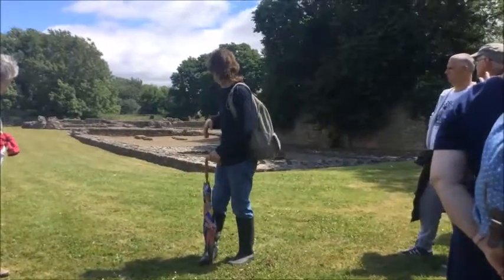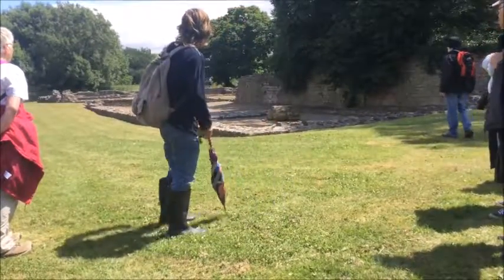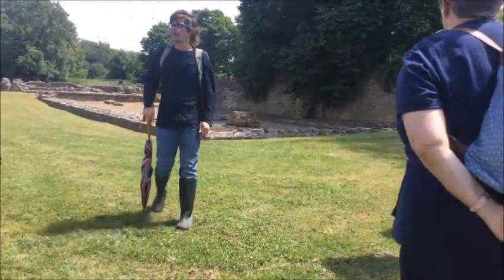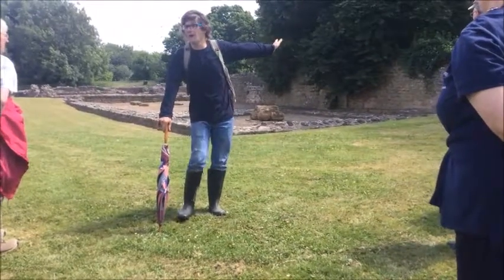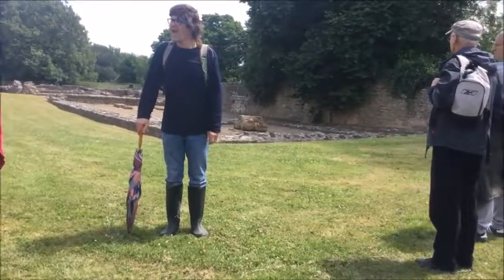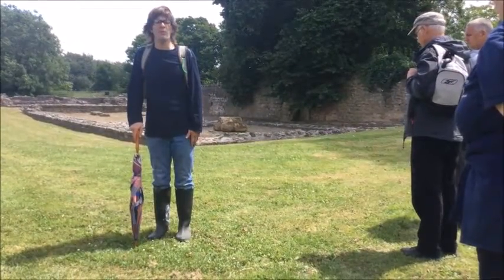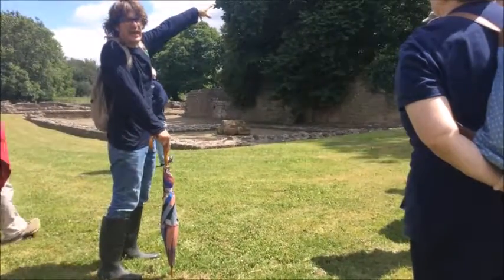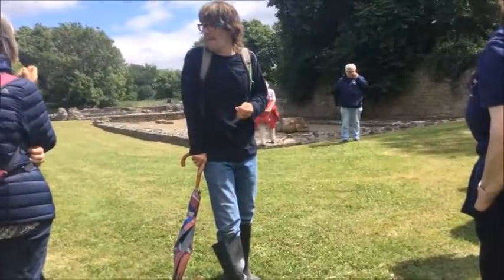Caerwent Part 1 Archaeology Cymru by Karl-James Langford 25th June 2017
Caerwent